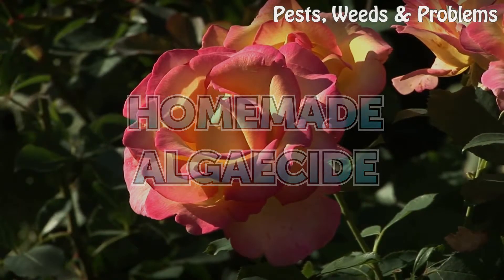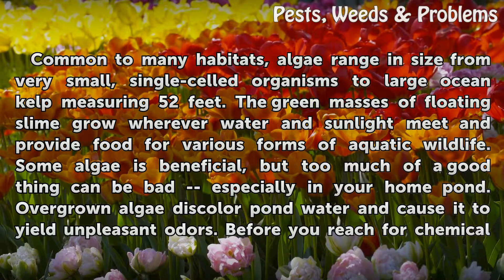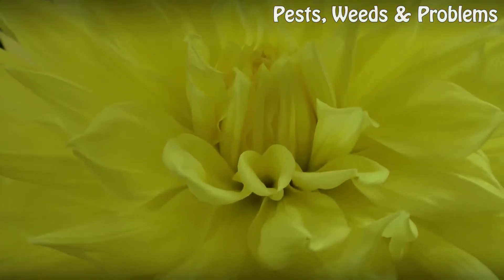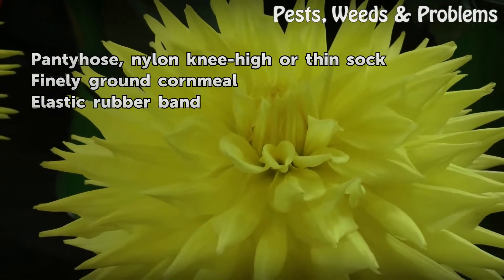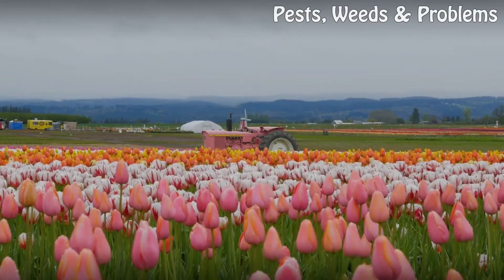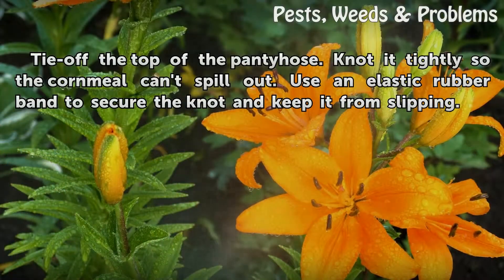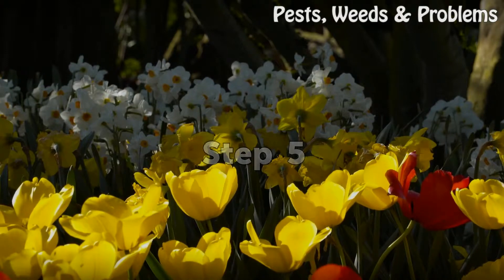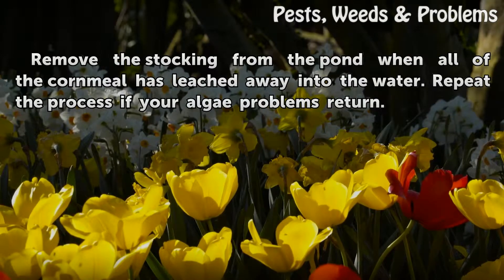Homemade Algaecide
Homemade Algaecide. Common to many habitats, algae range in size from very small, single-celled organisms to large ocean kelp measuring 52 feet. The green masses of floating slime grow wherever water and sunlight meet and provide food for various forms of aquatic wildlife. Some algae is beneficial, but too much of a good thing can be bad --...

Table of contents Homemade Algaecide
Things You'll Need 00:53
Step 1 01:09
Step 2 01:25
Step 3 01:43
Step 4 01:59
Step 5 02:17